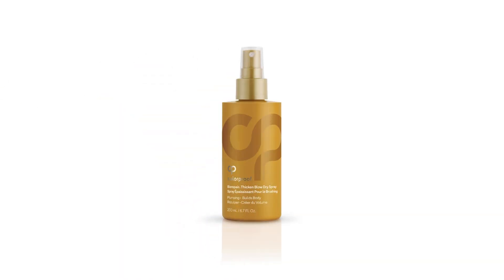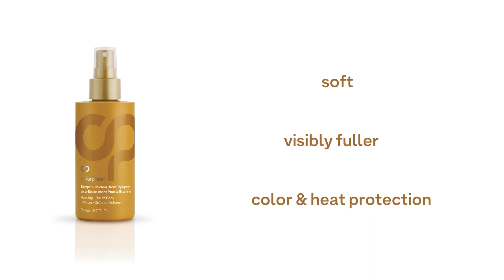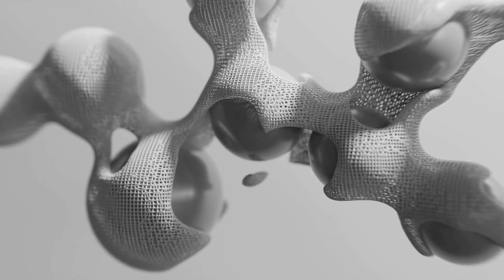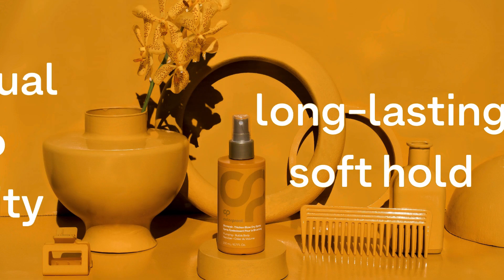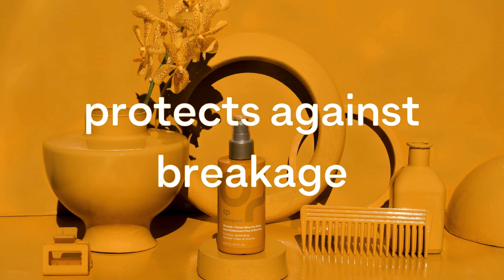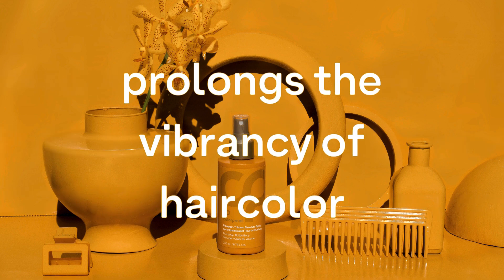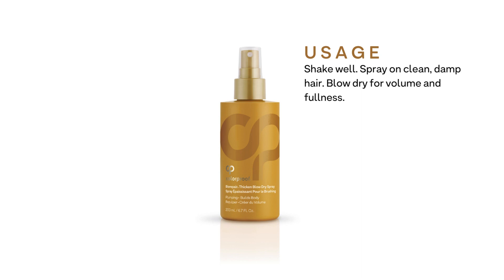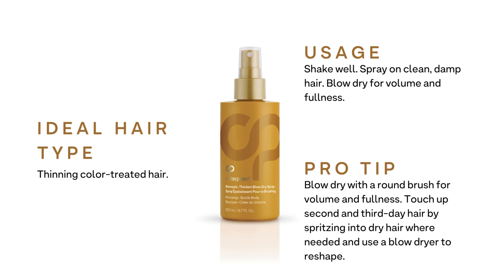COLORPROOF BIOREPAIR BLOW DRY SPRAY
Introducing a daily solution for hair density and strength: Colorproof’s Biorepair Thicken Blow Dry Spray. This video for salon professionals showcases a multifunctional leave-in treatment that nourishes the scalp, strengthens hair, and provides an instant thickening effect. Formulated for everyday use, it ensures hair looks and feels denser, vibrant, and more resilient. Quick Fact: Combines daily hair care with volumizing technology for continuous thickness and protection. Pro Tip: Apply to damp hair as a foundational step in styling to maintain hair health and promote a fuller appearance.